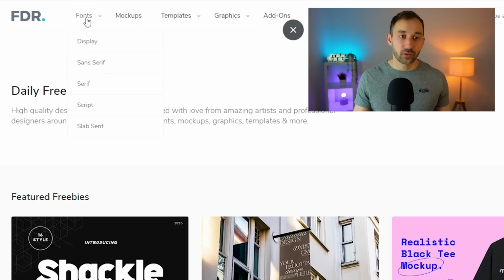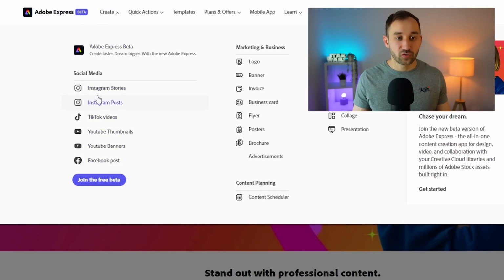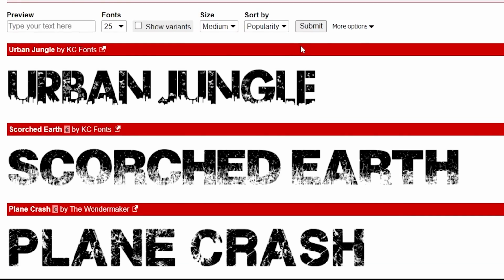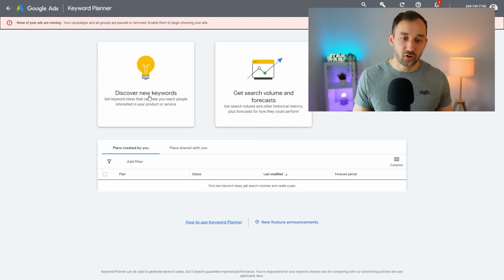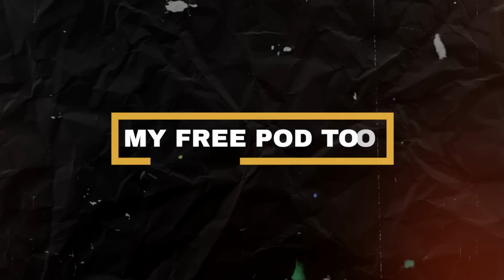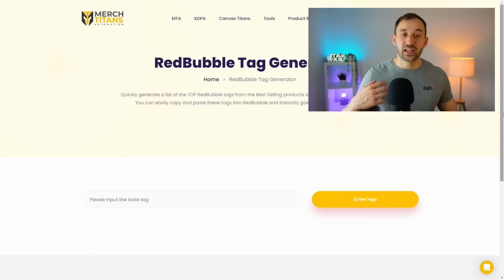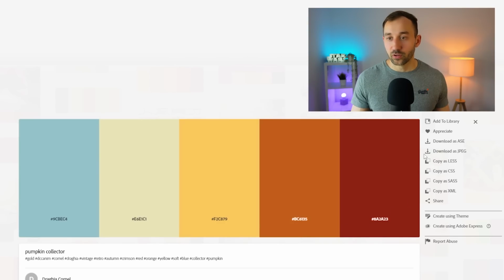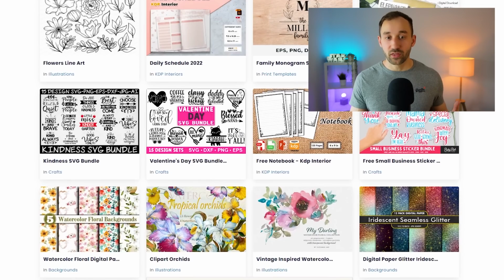12 FREE Print on Demand Tools & Resources (CRAZY!)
9. DS Amazon Quick view